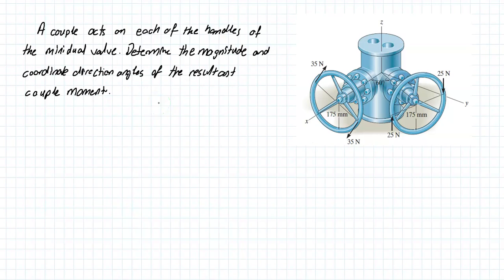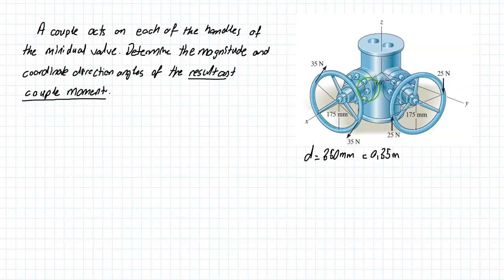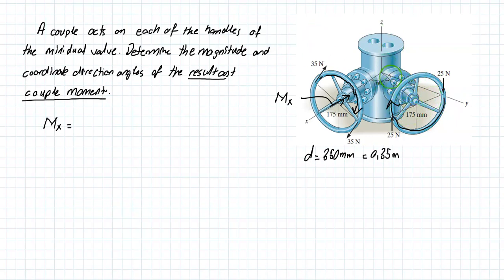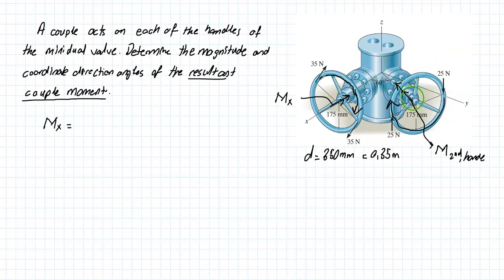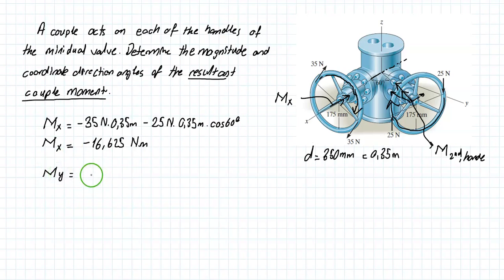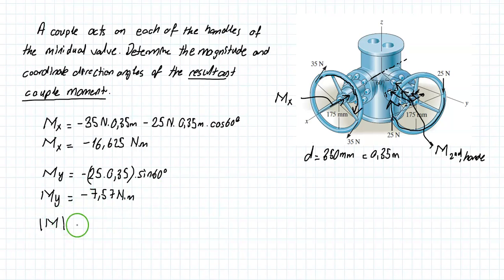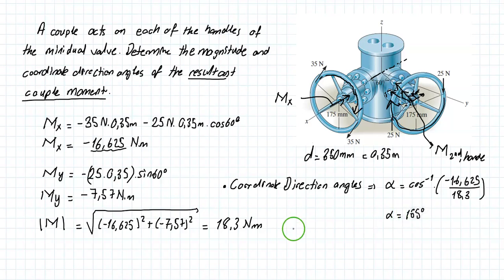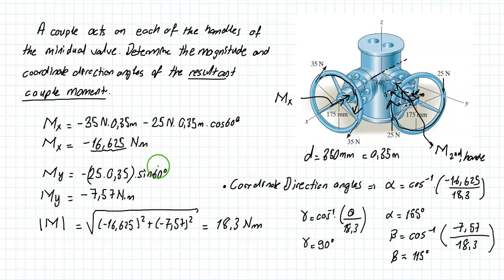Resultant couple moment example_02